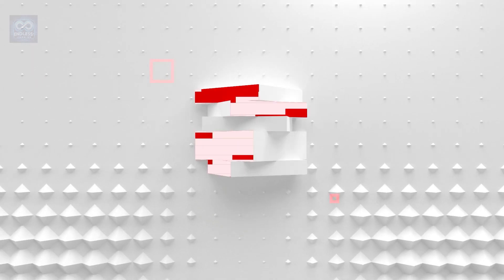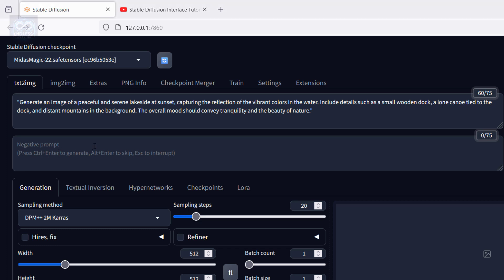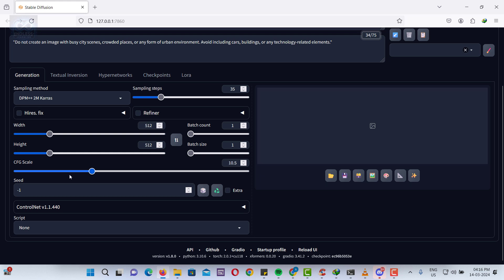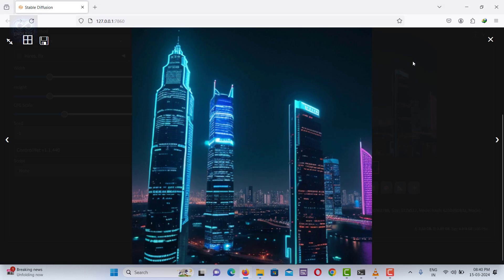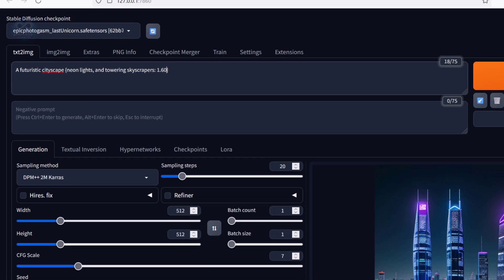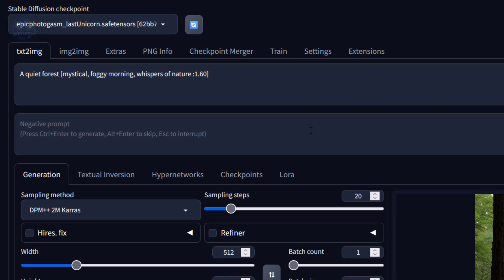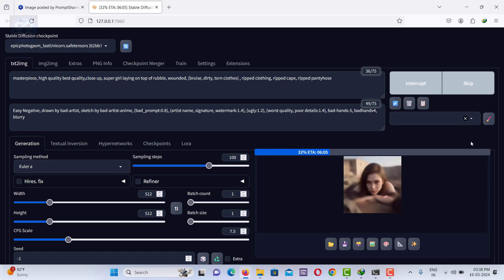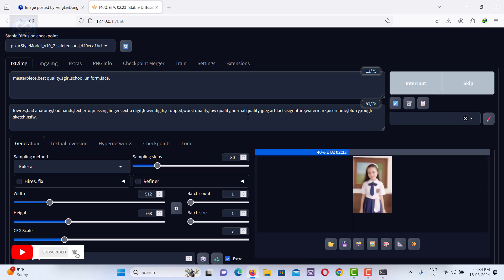Don't Miss Out on Advanced Stable Diffusion Tips: Enhance Your Image Quality!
Welcome to 'Endless Learning,' where we delve into the fascinating world of Stable Diffusion! In this video, the sixth in our series, we explore the advanced operations and principles of Stable Diffusion, focusing on the text-to-image and image-to-image processes. Discover how to craft effective positive and negative prompts, fine-tune image clarity with sampling steps, and control the image's adherence to your vision using the CFG Scale.

We'll also dive into the use of curly braces {} and square brackets [] to emphasize key elements and set the mood of your generated images. Join us as we guide you through these intricate settings to unleash your creative potential with Stable Diffusion.

👉 Previous Lessons: Don't forget to catch up on Lessons 1-5 for a complete understanding of Stable Diffusion  foundational features.

Whether you're looking to boost your creative projects or simply explore the world of AI art, this tutorial will guide you through every step of the process.

Your support helps us keep creating content that empowers your learning journey.